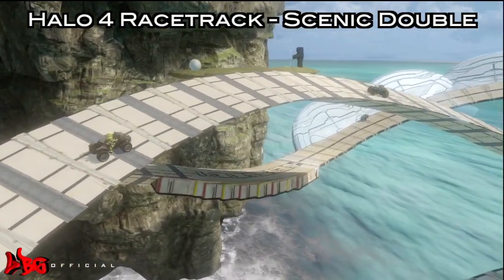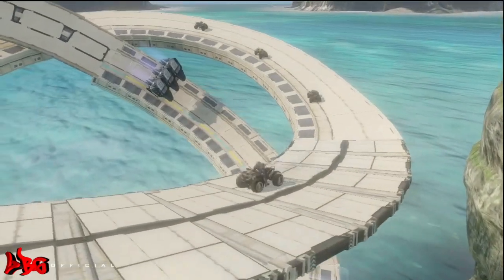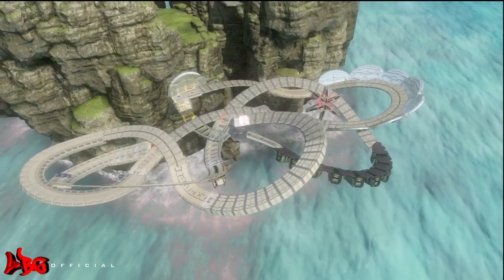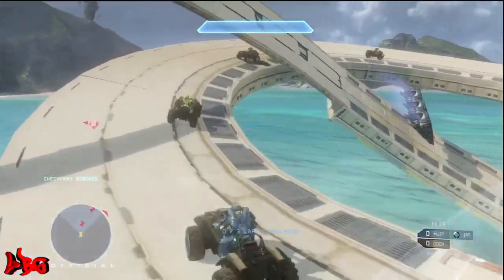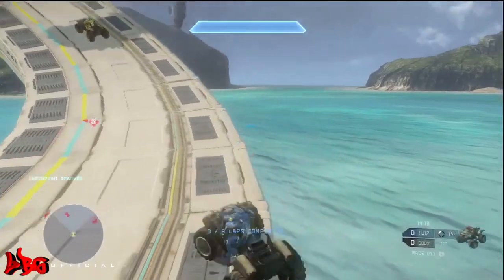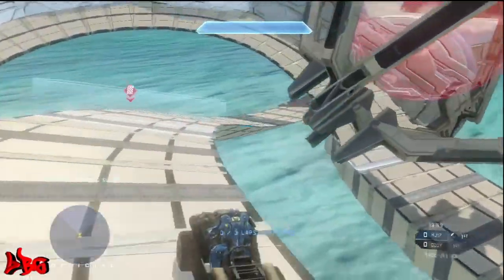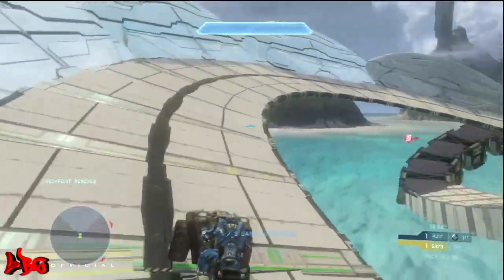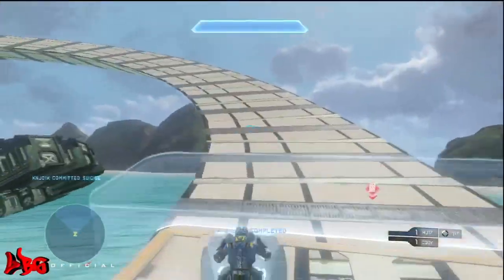Amazing Halo 4 Racetrack - Scenic Double!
1. go to the Infinity menu on Halo 4
2. click start and go to settings & files
3. go to file browser then map variants
4. go to file share search and type in the gamer tag
5. download and have fun!!

Have a racetrack you want to submit? Send me a personal message with the map name, and your gamer tag, as well as a brief description of the map. I will then try my best to look at your map and if i like it i will make a video for you!

"Amazing Halo 4 Racetrack - Scenic Double!" was created under Microsoft's "Game Content Usage Rules" using assets from Halo 4. It is not endorsed by Microsoft and does not reflect the views or opinions of Microsoft or anyone officially involved in producing or managing Halo 4.  As such, it does not contribute to the official narrative of the fictional universe, if applicable.